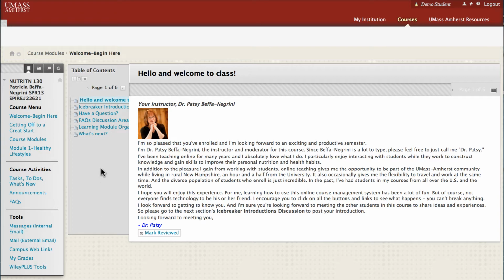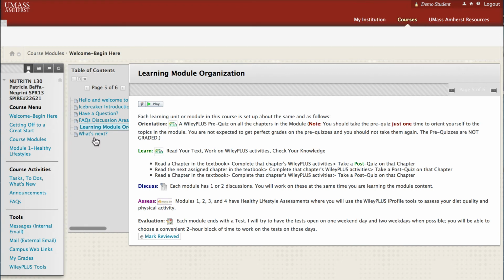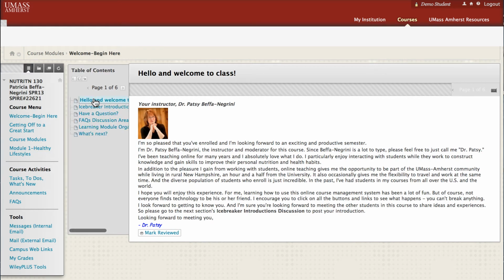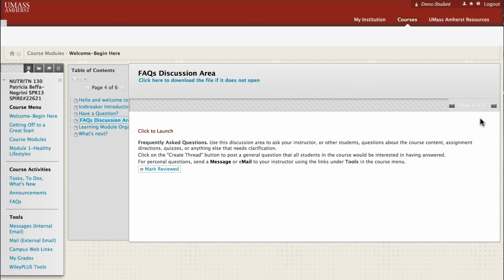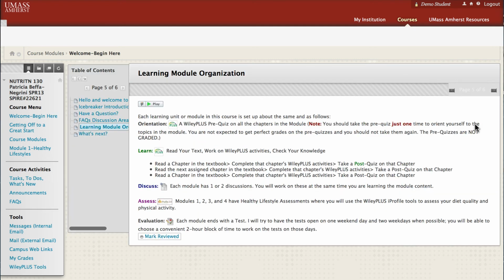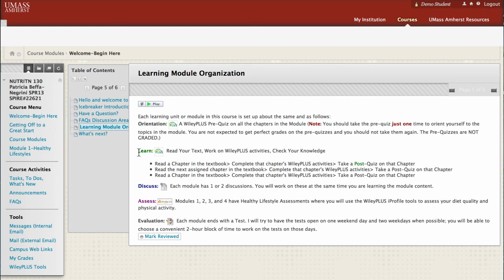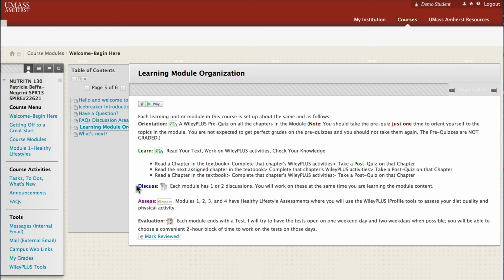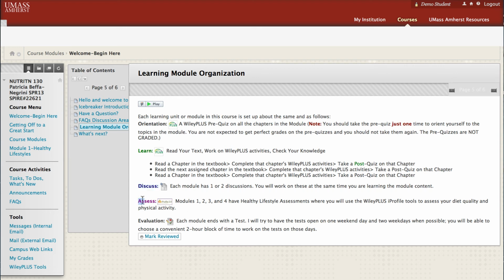Tips for the Welcome - Begin Here Module NUTR 130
This video helps students navigate through the Welcome - Begin Here course module.